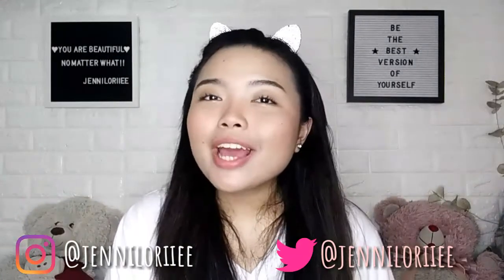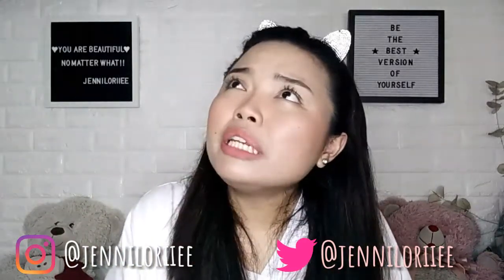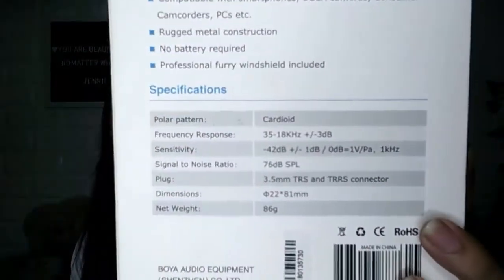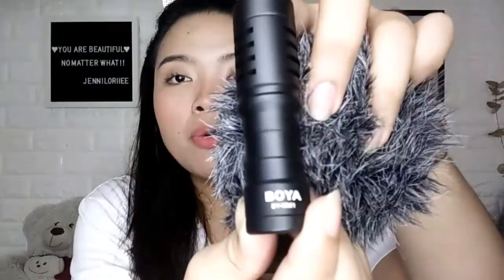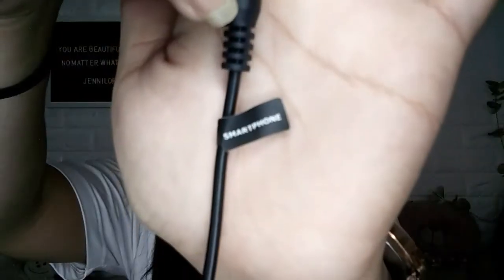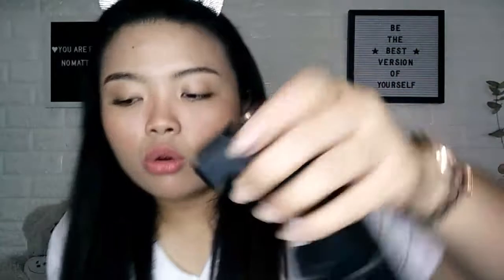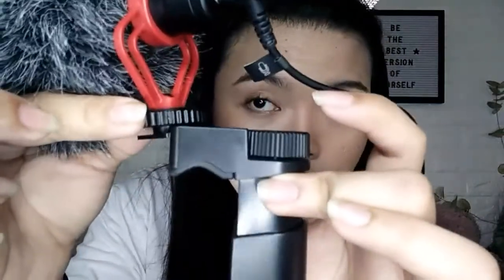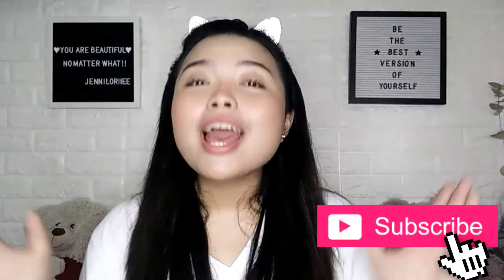BOYA BY-MM1 MICROPHONE REVIEW| MOST AFFORDABLE EXTERNAL MIC + How I used it on my Oppo | Philippines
BOYA BY-MM1 REVIEW TEST!

How to used Boya By-MM1 on your smartphone that doesn't support external mic:

1. Download "Open Camera" on playstore
2. After you download it, go to the "settings"
3. Find the "Video Settings" on the settings.
4. Click the "Audio source"
5. Change it to "External Mic(if present)"
6. Ta dah!~ Finally you can use it already

Where I bought my Boya By-MMI?
* SHOPEE : recordinggarageph
* Php 2,449

Hey guys it's me Jen, I am 18 years old. I love sharing some happiness with other people. Making them happy makes me feel happier.

Just comment down bellow your request and suggestions that you want me to do for my next videos 😊 ALWAYS REMEMBER THAT YOU ARE BEAUTIFUL NO MATTER WHAT! k.byeeii!

P.S I'm just a new YouTuber. I'm not a proffesional vlogger:)
I'm only using my oppo A37 for making videos :)
Editing App: KineMaster, PowerDirector and FilmoraGo

AWESOME MUSIC THAT I USED:

For my endslate and other animations that I used ❤

For my very aesthetic and so pretty intro ❤